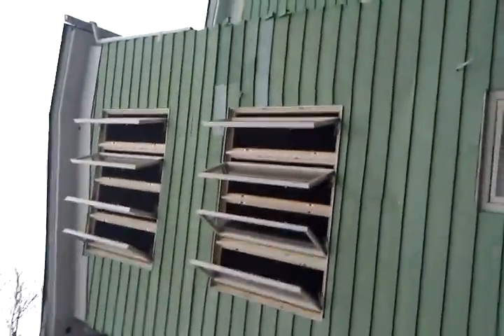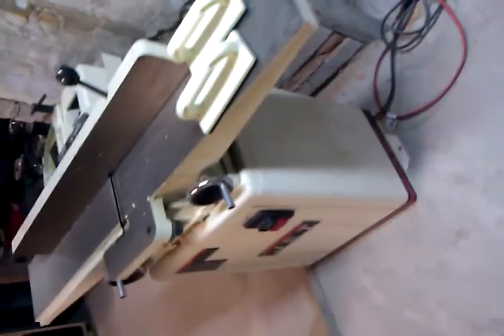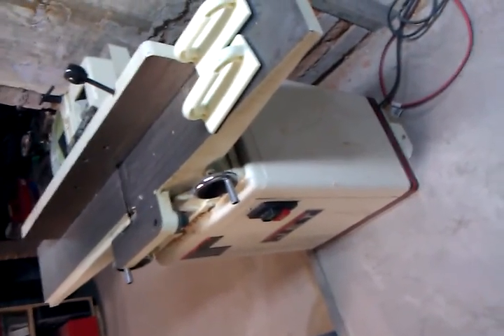Catskill Walk Through April 2011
Please rotate your screen 90 degrees clockwise to appreciate properly.  Damn the cell phone cam!!!